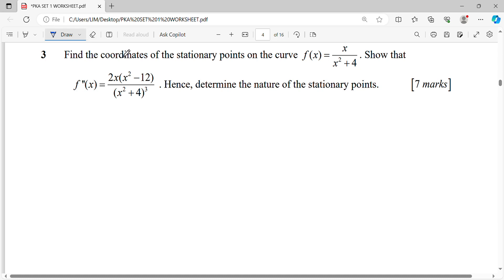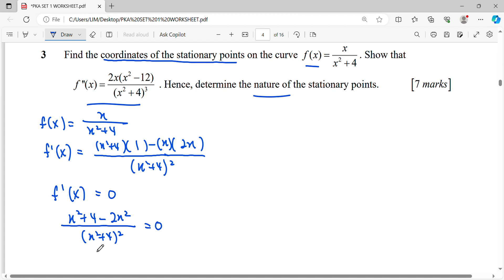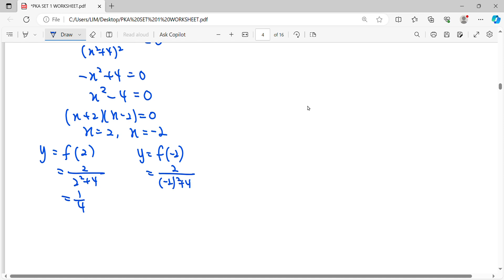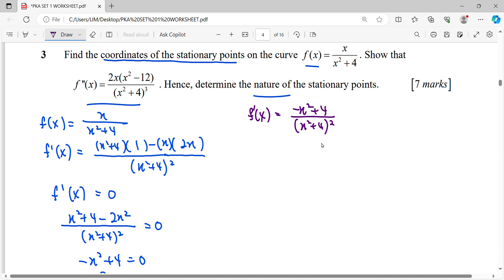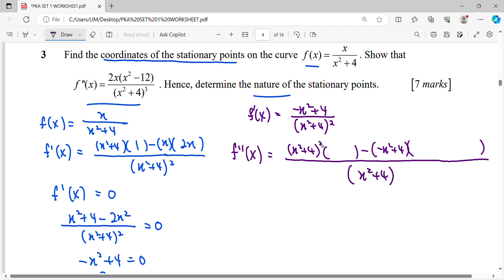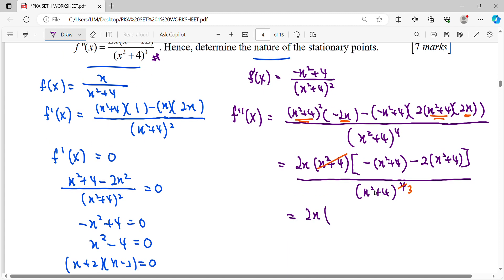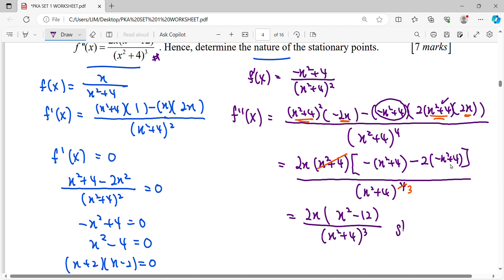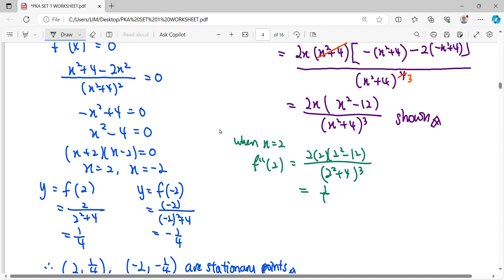2324 PKA1 QA3